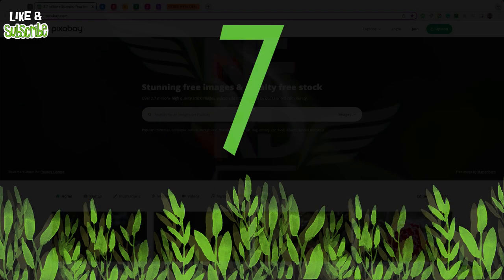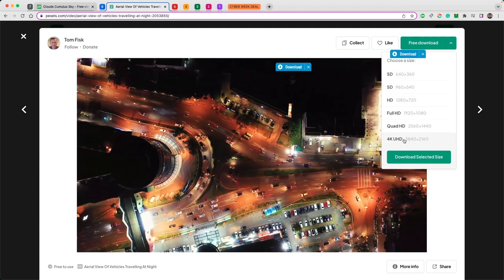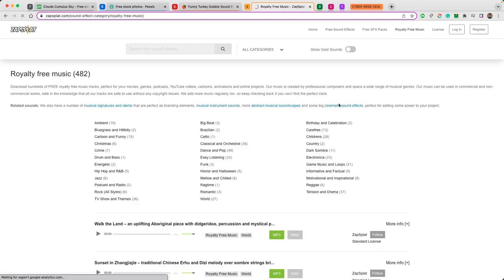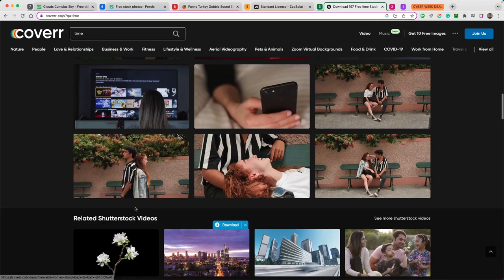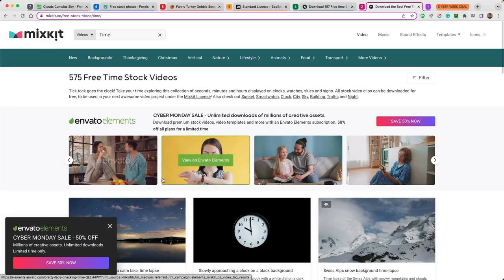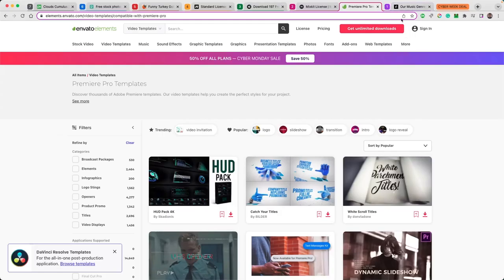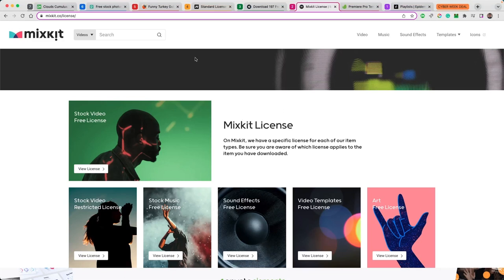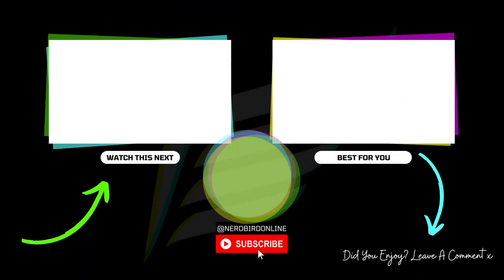TOP 7 COPYRIGHT FREE Sites For Creators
Learn my TOP 7 Websites For Creators. You'll get a quick overview of the best sites for FREE & Subscription Music, Videos, Templates, Images & Sound Effects.

➤ Do you like the music we use in our videos?  Why not try Epidemic Sound free for a month?

X NerdBird X

➤ Sony Vegas Speed Tutorials: COMING SOON!
➤ Hungry?: COMING SOON!
➤ 21 Questions: COMING SOON!